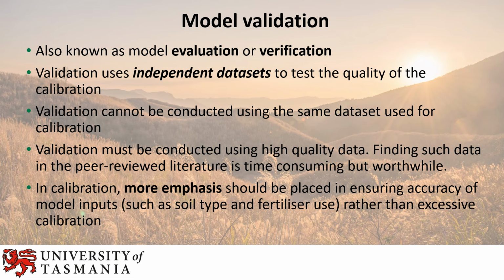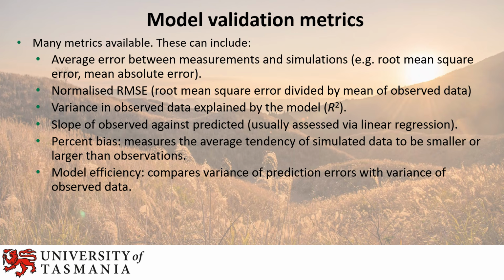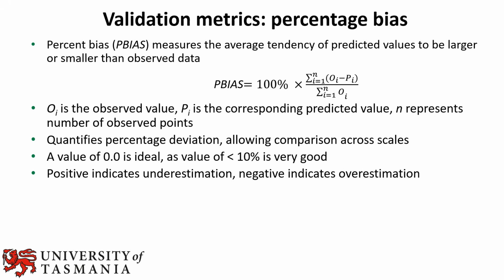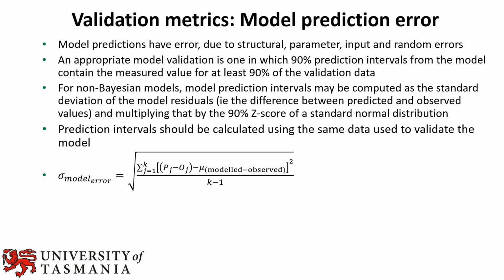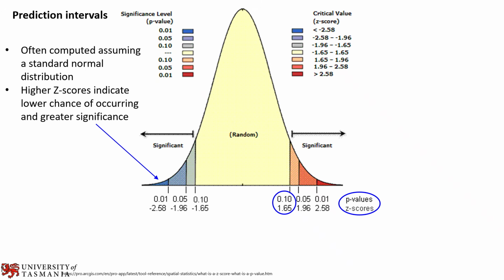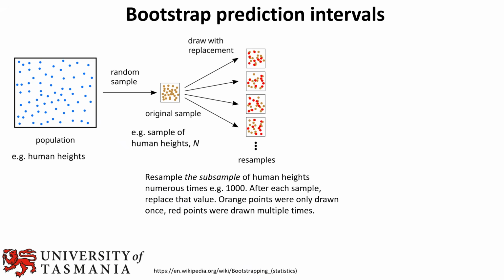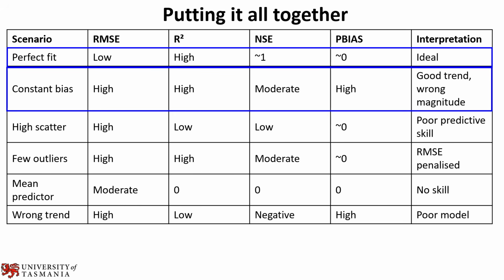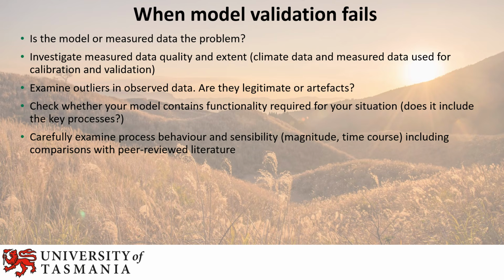Model Validation Explained: Are Your Results Actually Reliable?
Is your model actually performing well—or just looking good on paper?

This video unpacks the essentials of model validation, helping you understand what your validation statistics really mean—and how to use them to improve model performance.

You’ll learn:
• What model validation (evaluation/verification) is—and why it matters
• Key metrics (RMSE, MAE, PBIAS, NSE, Index of Agreement, MPE)
• Prediction vs confidence intervals—and when to use each
• Normal (Gaussian) distributions and uncertainty
• Bootstrapping and bootstrapped prediction intervals
• How to visualise validation results in practice
• Why no single metric is enough—and how to combine them
• Practical strategies to diagnose and improve poor model performance
• Step-by-step examples in R

Whether you're validating crop models or other environmental simulations, this video will help you interpret results with confidence and avoid common pitfalls.